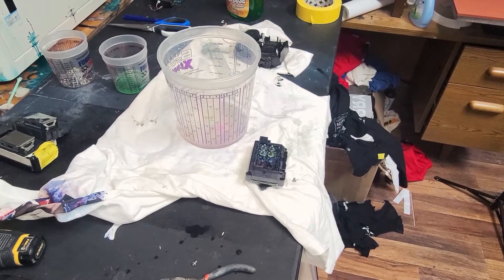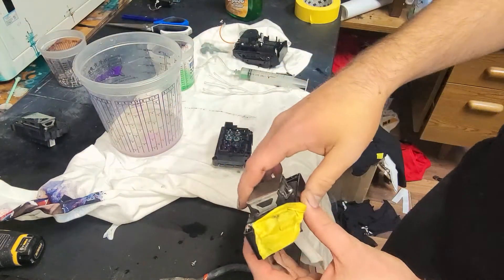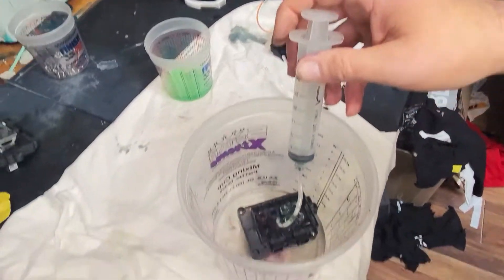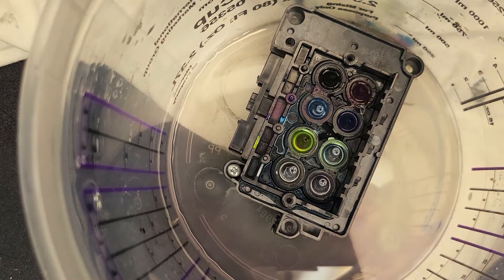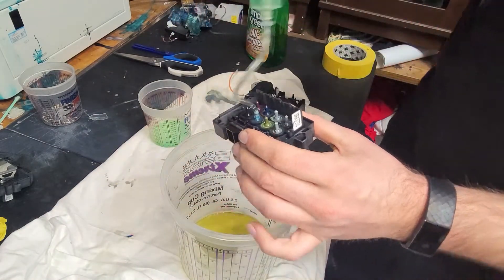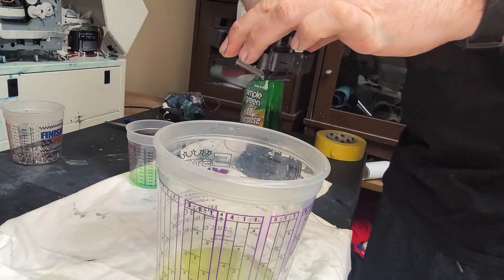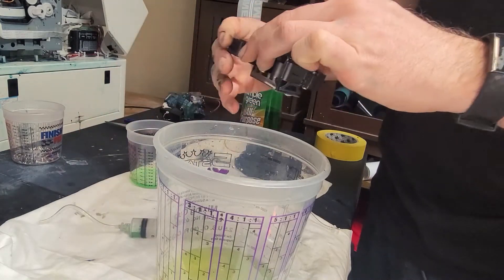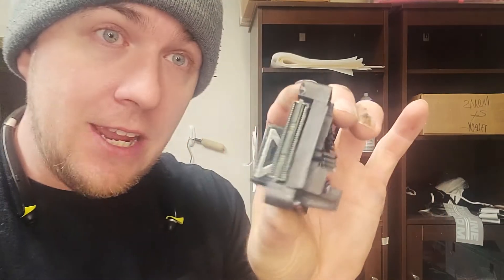PRINT HEAD FLUSH - WATERFALL - REVERSE FLUSH - DTG / EPSON PRINTERS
Clearing a clogged print head in a DTG unit. This is the epson 3880 but can be applied to other print heads as well.

Link for the ultrasonic cleaner